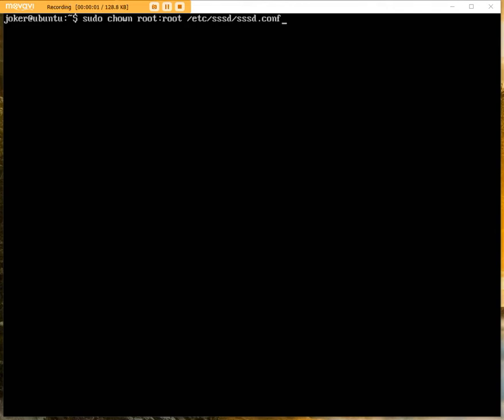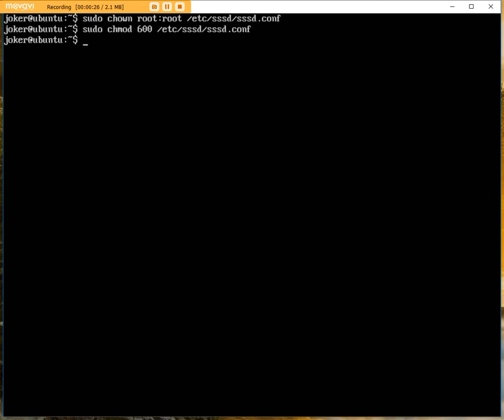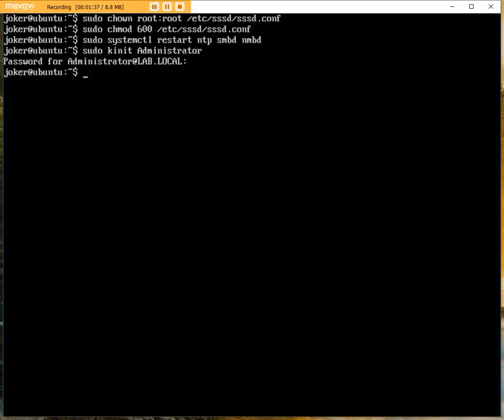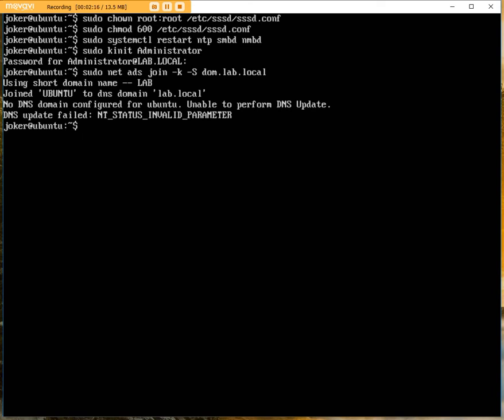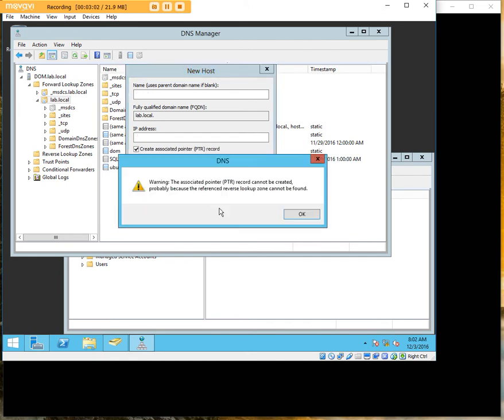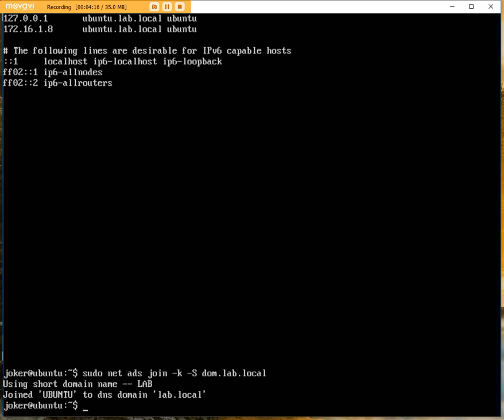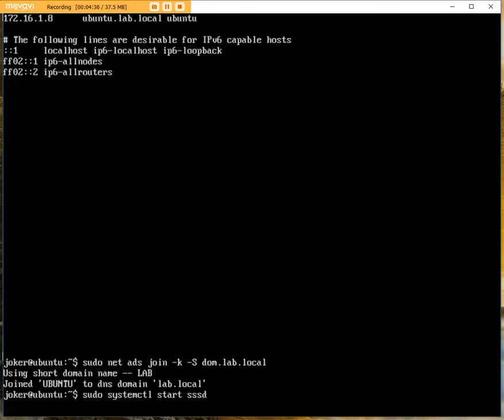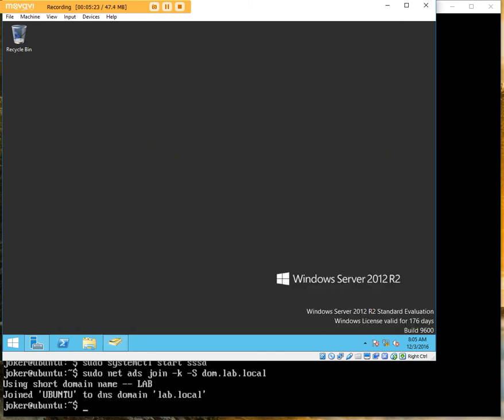Joining Ubuntu to Active Directory Part 6 Done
Finally you can restart the services now that configuration is complete.
And join the computer to the domain.